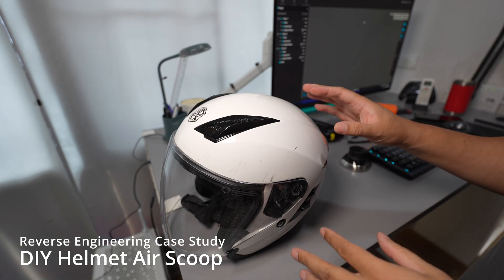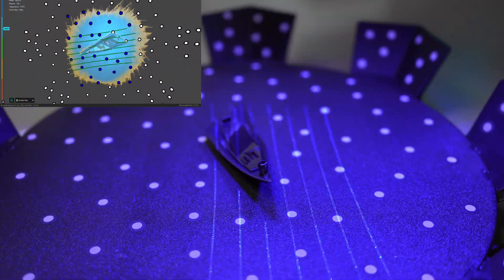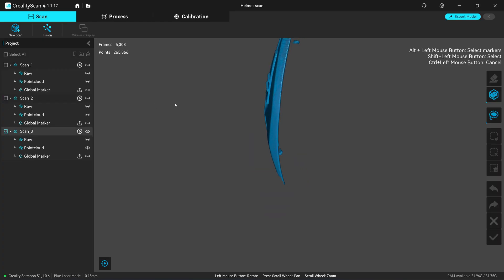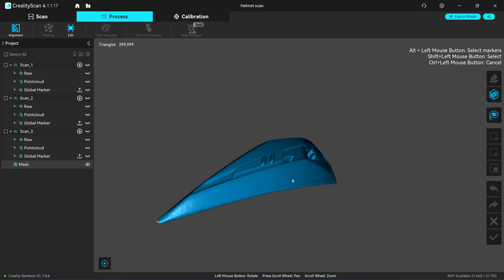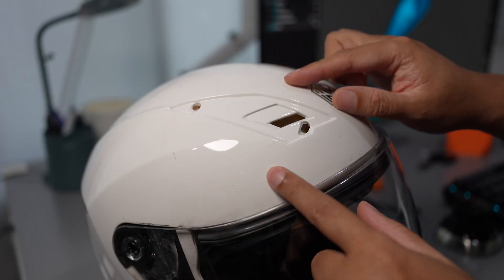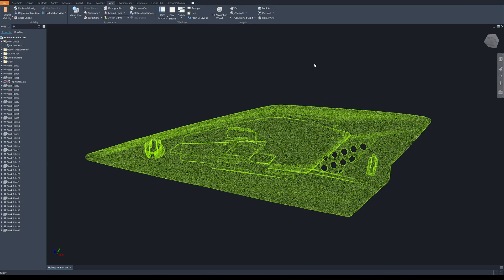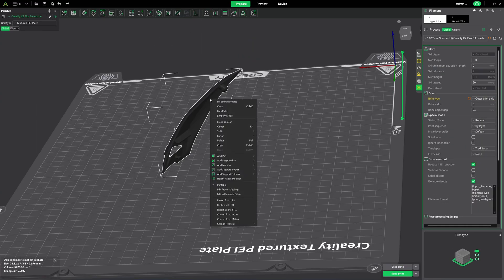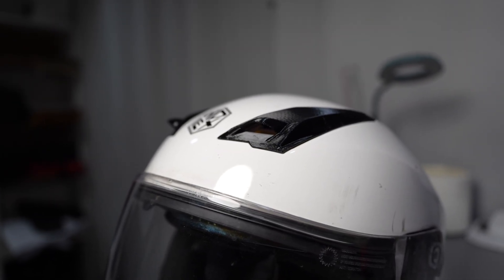DIY Helmet Air Scoop: 3D Scan to Print (Featuring Creality Sermoon S1)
This video showcases the reverse engineering and airflow optimization of a helmet air scoop, followed by 3D printing. It also evaluates the Sermoon S1 3D scanner's performance when capturing black, glossy plastic surfaces without spray, and demonstrates techniques for merging thin-shell geometries.